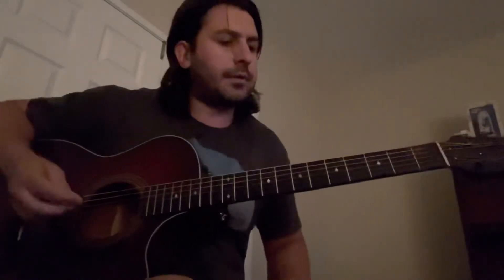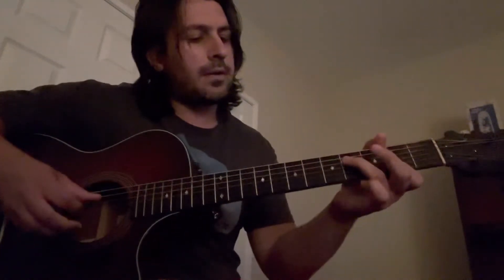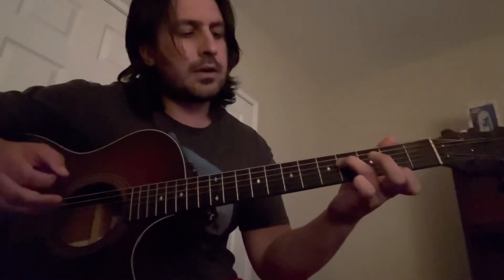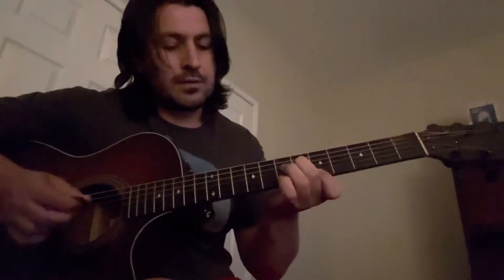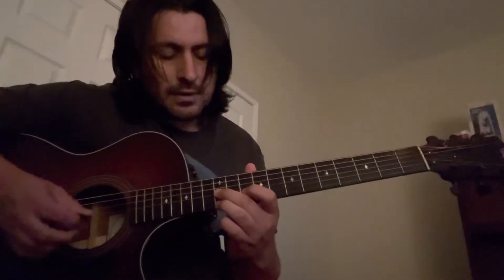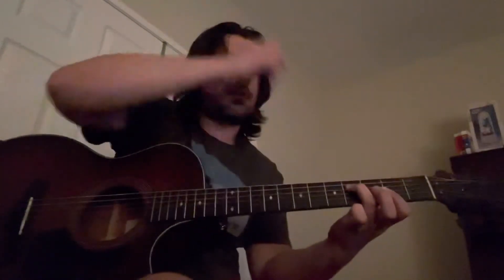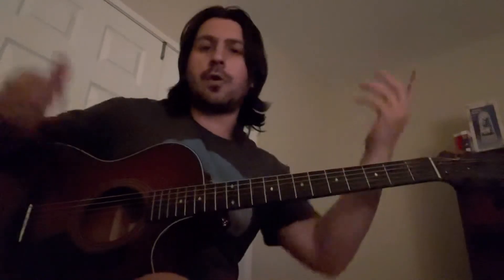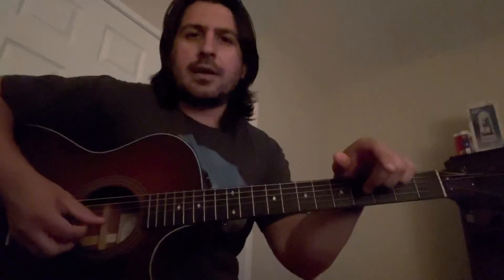THE BEATLES IVE JUST SEEN A FACE INTRO GUITAR TUTORIAL/CHORDS/LESSON